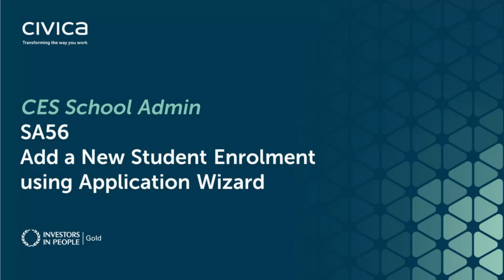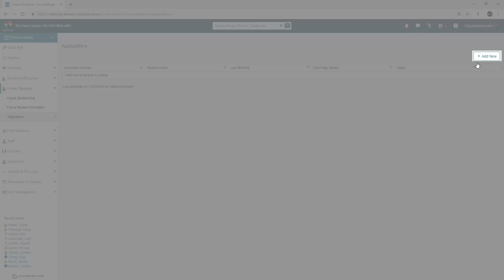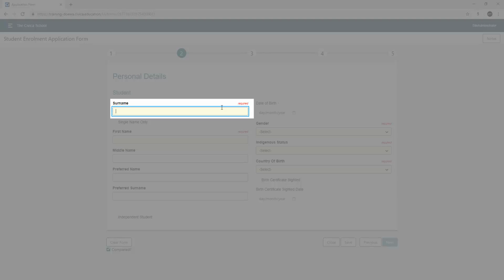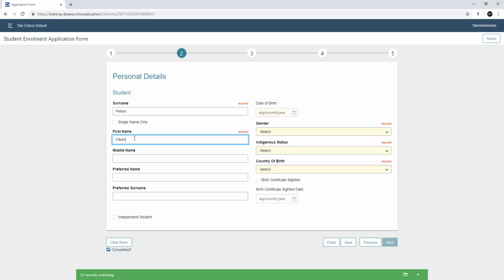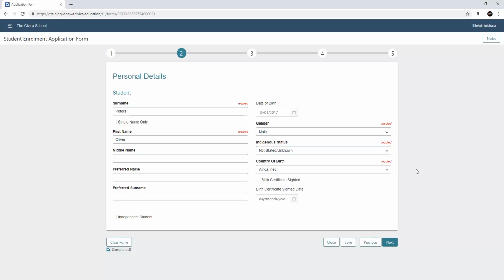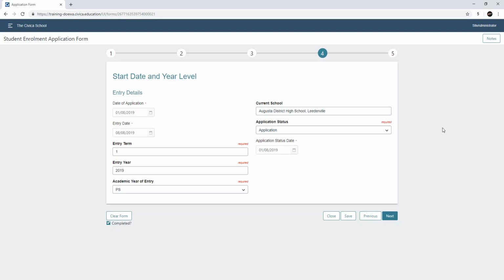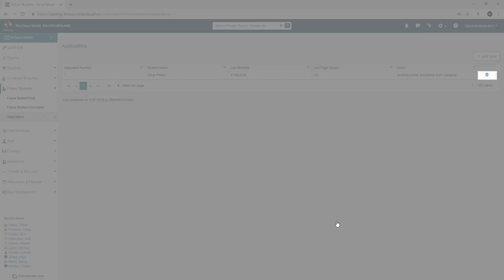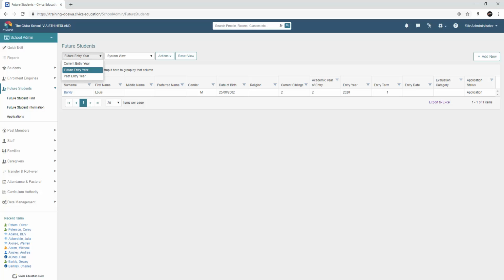SA56 Add a New Student Enrolment using Application Wizard